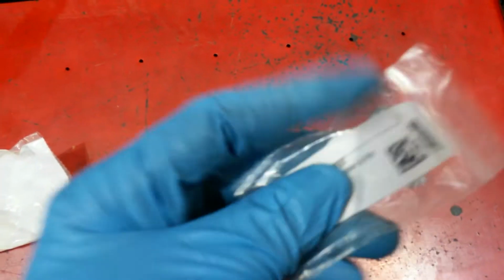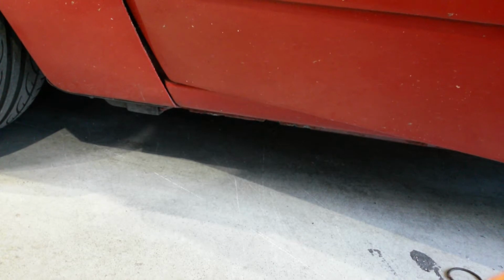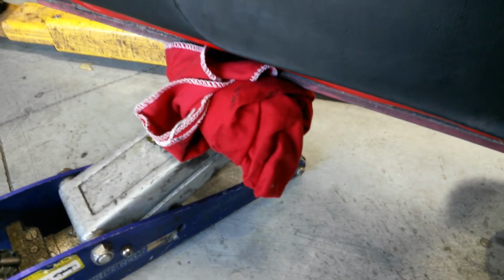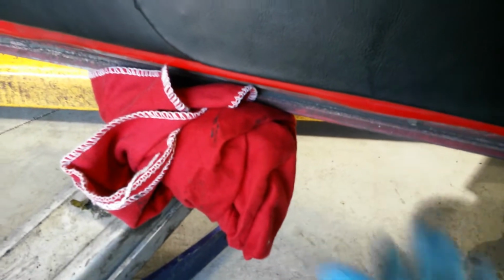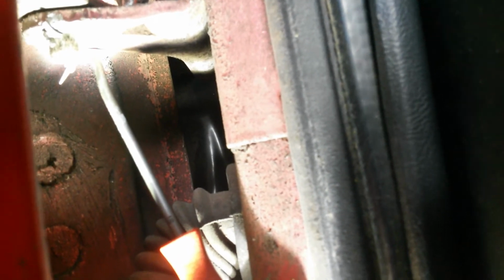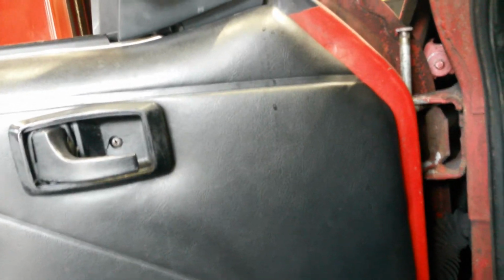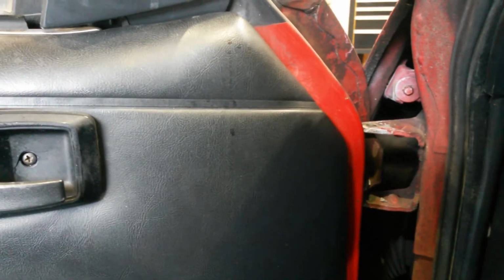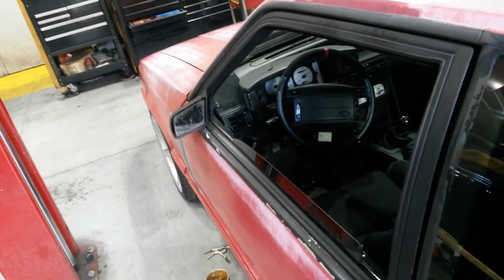FOX BODY MUSTANG DOOR HINGE PIN AND BUSHING REPLACEMENT (STOP THE SAGGING)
HOW TO REPLACE DOOR PIN AND BUSHING